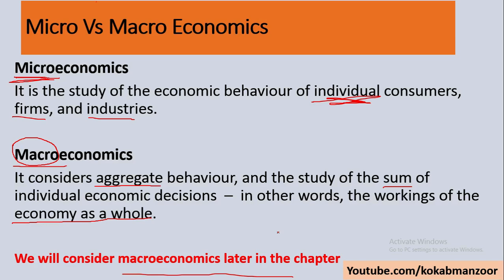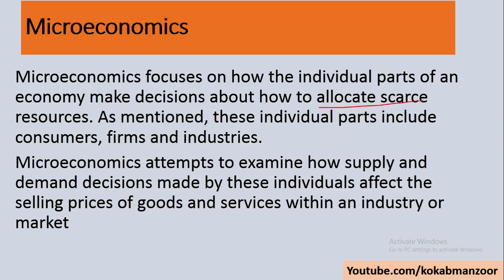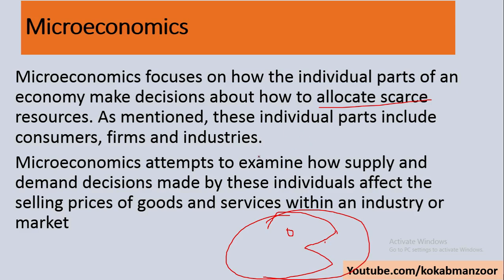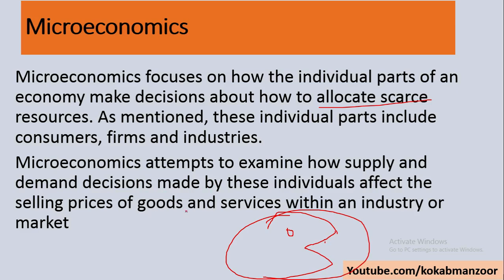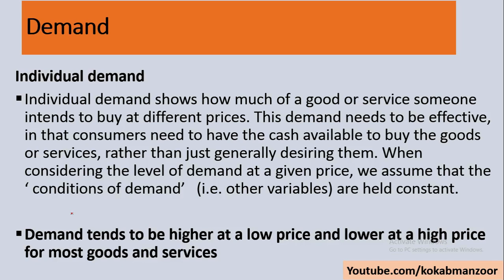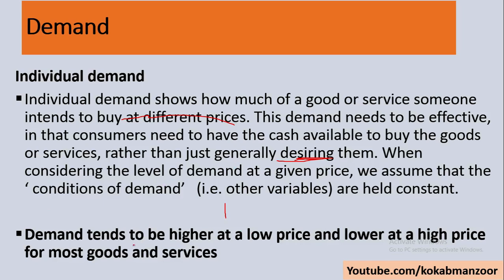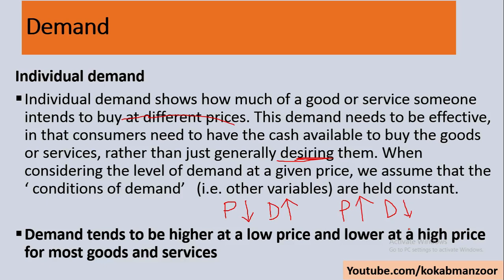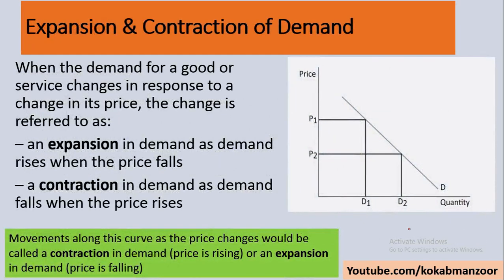ACCA f1 | Micro economic factors part 2 | PEST Analysis | demand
difference between contraction and extension of demand. substitution vs income effect.